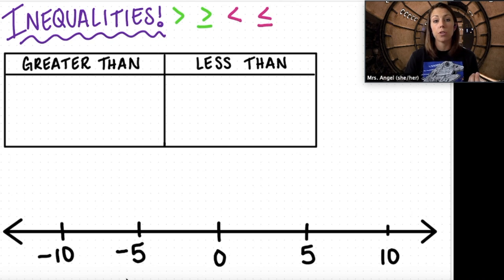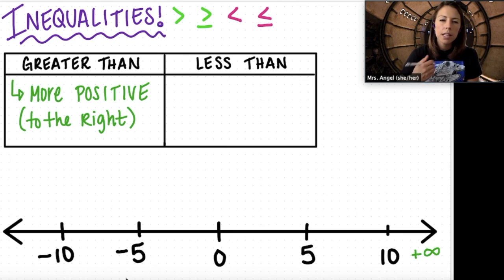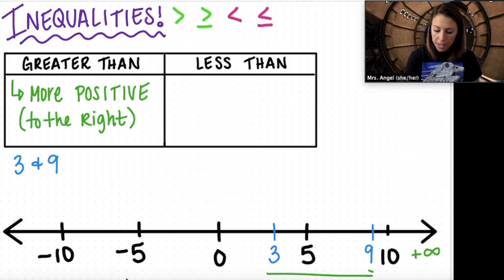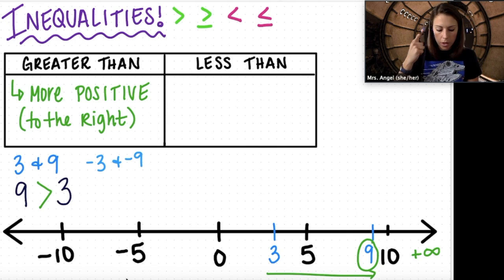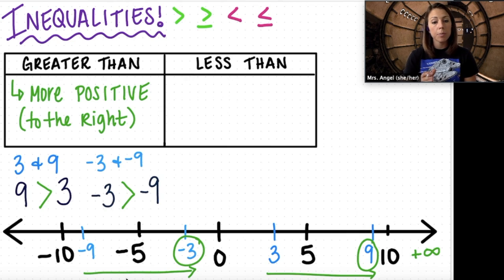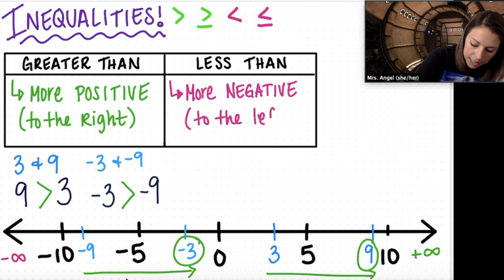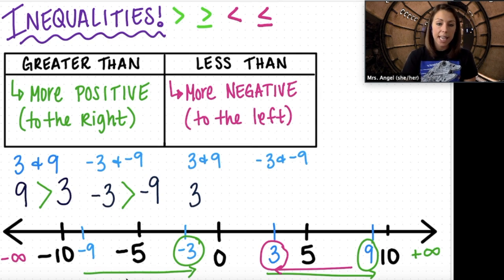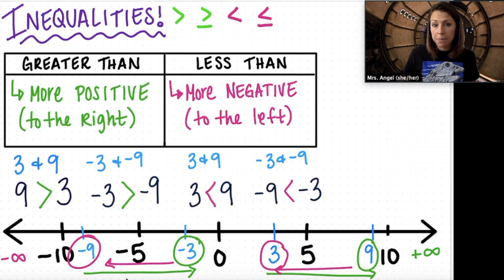Intro to Inequalities: Greater Than v. Less Than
What is the difference between Greater than and Less than? Not what you would think...